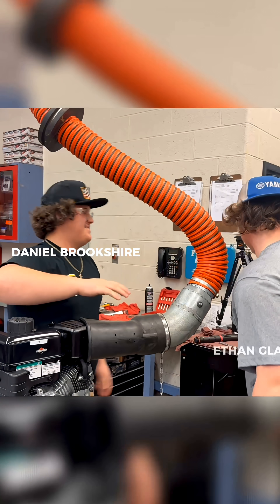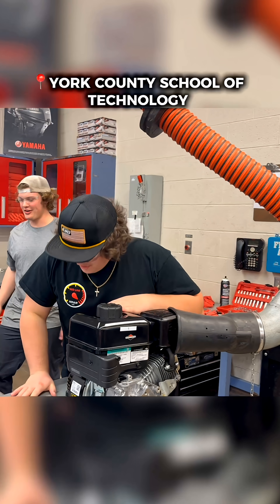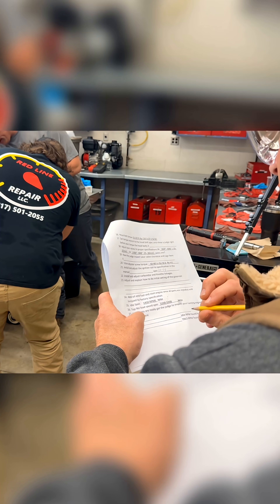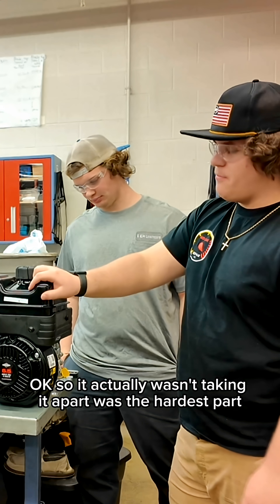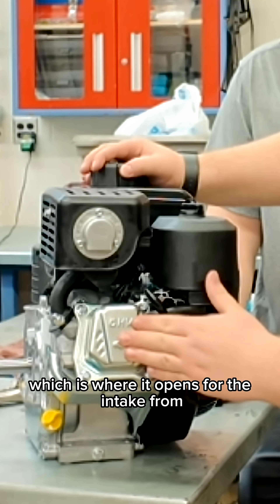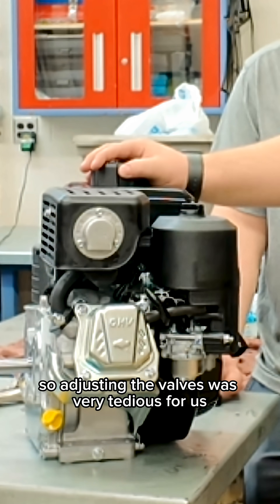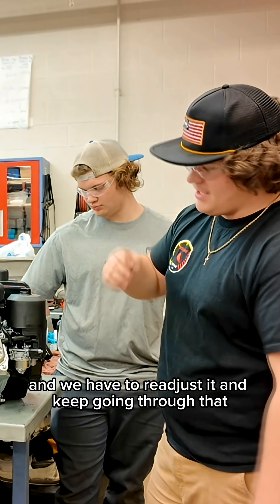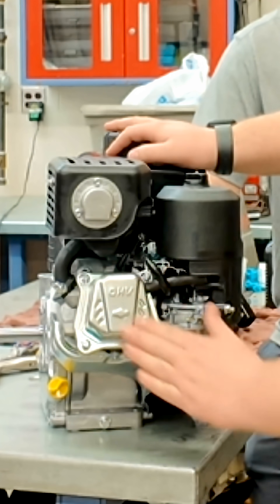Students rebuild engines in York Tech competition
Daniel Brookshire and Ethan Gladfelter finished first in a high-pressure small engine rebuilding competition after weeks of preparation